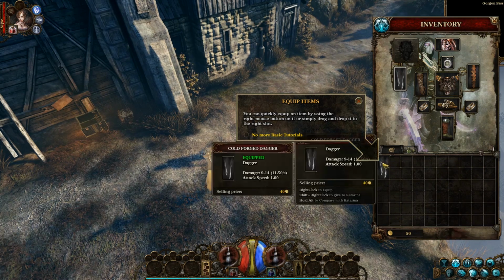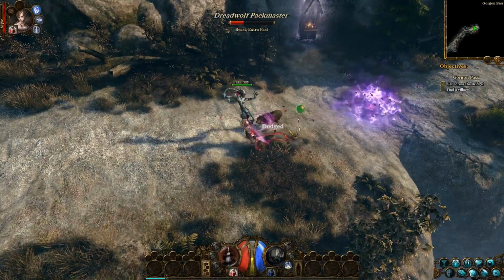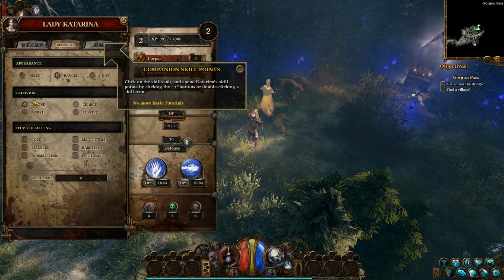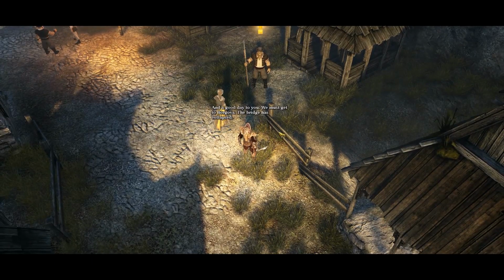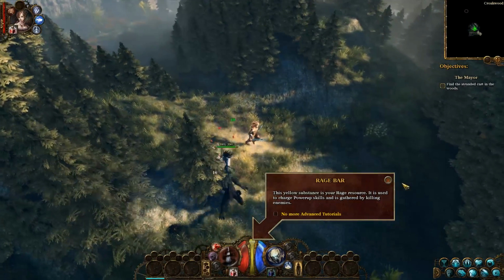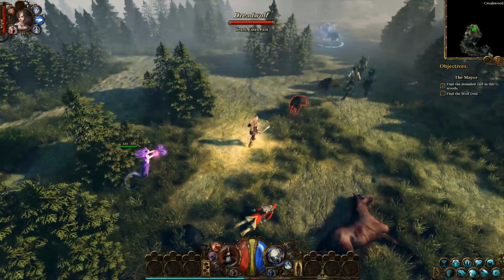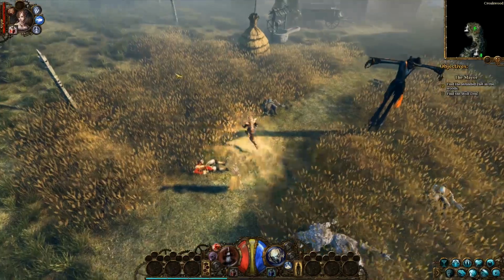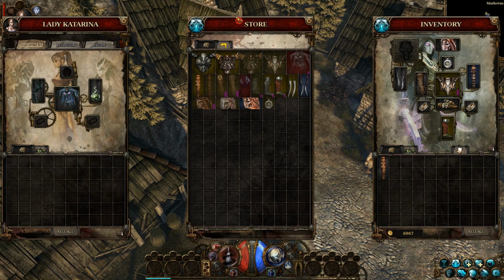Heads Up: The Incredible Adventures of Van Helsing Final Cut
I'm kind of glad this is the "Final Cut" because that title is starting to get unruly.